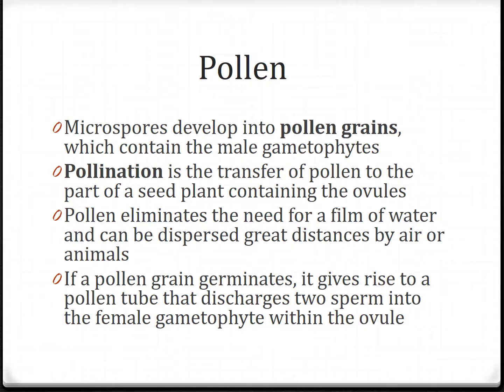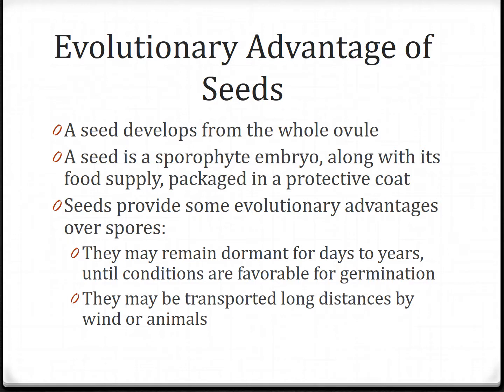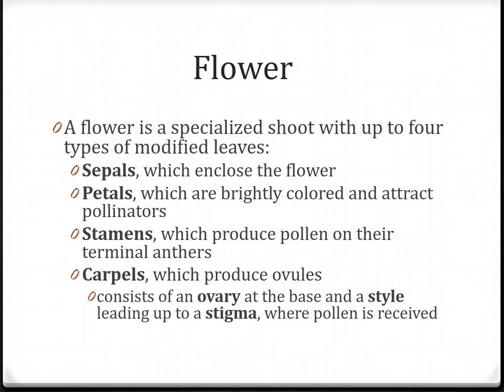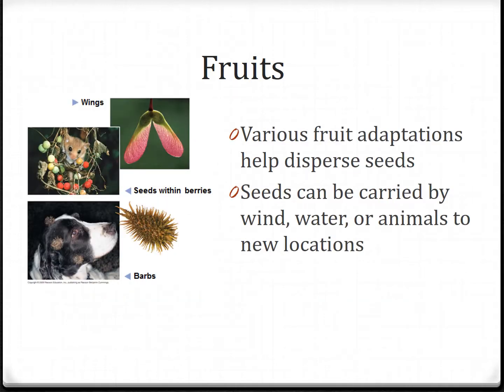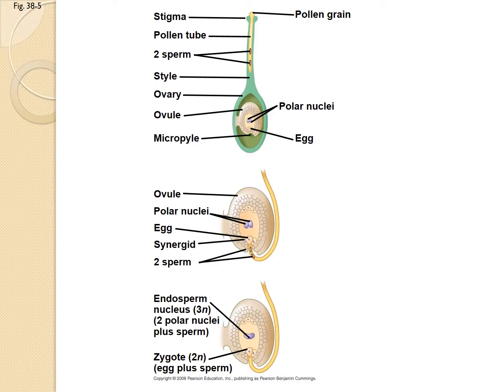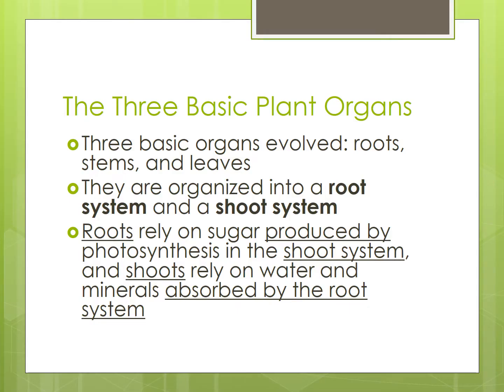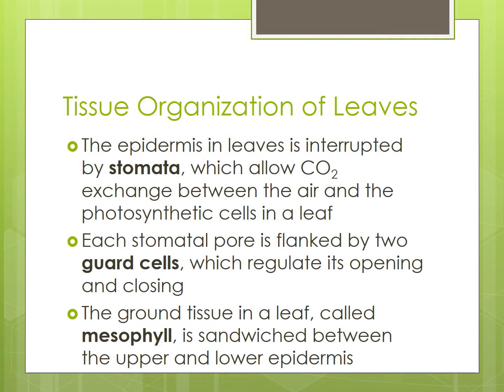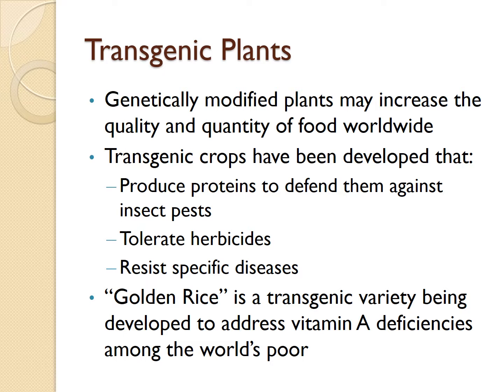April 11th - Hodge Podge Part 2